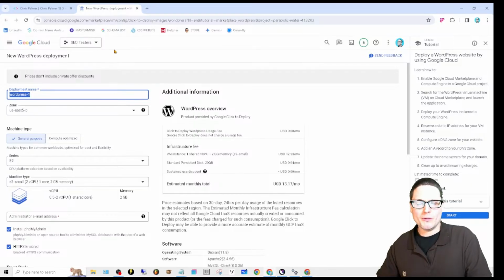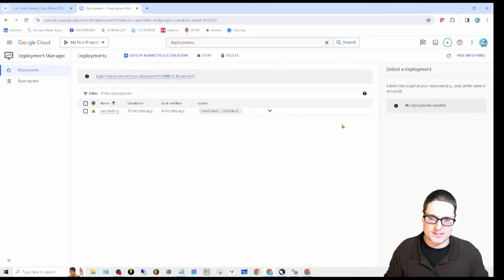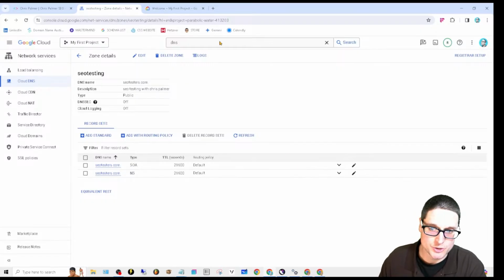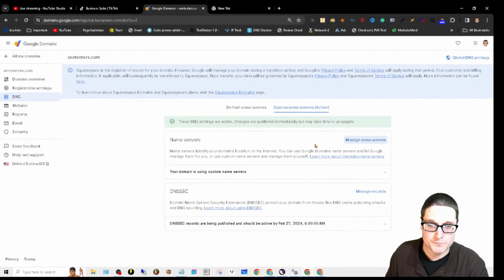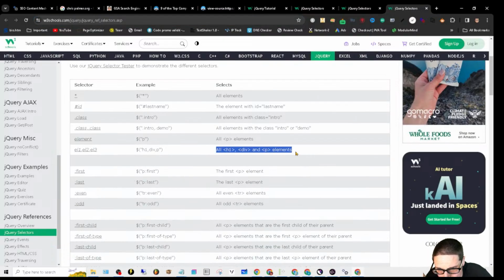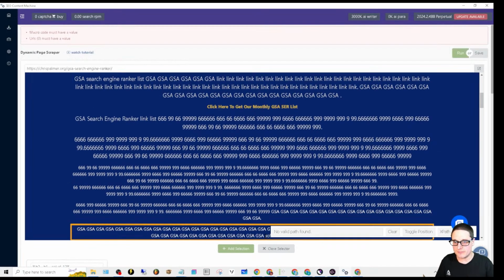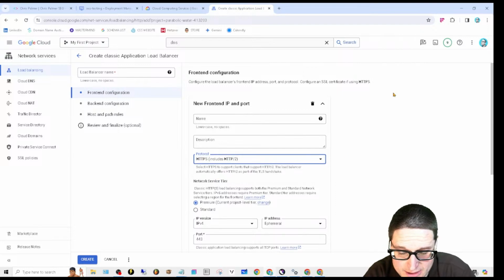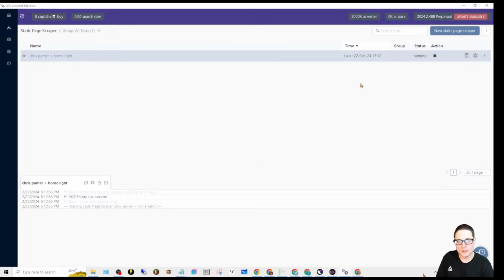Google AI Ranking: GEO SEO Without AI SEO Tools in 2025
Google AI Ranking: GEO SEO Without AI SEO Tools in 2025 Chris Palmer
Todays SEO tutorial, I will be sharing a way we recently crushed in the short term for a hyper competitive niche, getting exceptional rankings using higher quality rewritten and reworded  SEO content writing without the help of AI tools or AI writers that dominate the  SEM landscape when it comes to Google rankings.

This is NOT an SEO tool recommendation:
* You will not find any links to SEO tools

With all of the AI SEO content writing tools and all the different GEO SEO and AI SEO it's fun to Showcase an oldie but a goodie of an SEO tool and that's exactly what I decided to do today by pulling out a mini training I did for my group.

This will be a step-by-step scraping process on how to scrape static pages also a guide on how to scrape Dynamic pages. I will also go through the setup of SEO tools in the cloud and how to utilize proxies for scraping so you don't run into any complications.

 I want to make it very clear this is not a recommendation there is not any links in this video this is simply just a tutorial and SEO tips for non AI SEO content writing with old fun to use SEO tools. If you needed a little break from Ai and GEO SEO this is the tutorial for you,  I hope that you truly enjoy it.

Join the SEO Mastermind Here On YouTube : @chris-palmer/join

If you have any questions related to AI SEO ranking or if you have any questions about SEO tools for Content writing or just SEO Tools in general feel free to go ahead and ask in the section below I'm always happy to help search engine marketing experts like you get more traffic,leads and conversions.

Thank you so much for taking the time to watch today's SEO tutorial and guide for SEO content writing without AI.